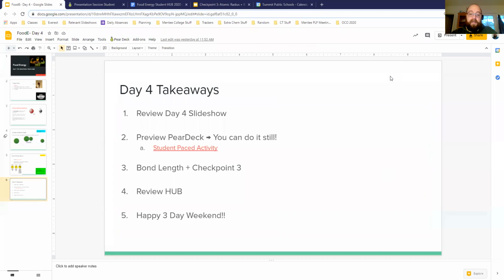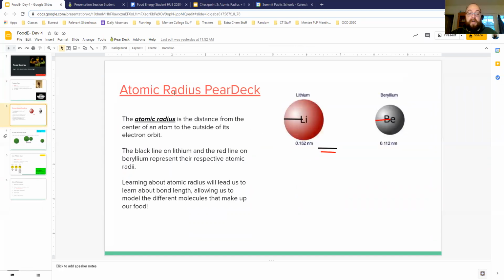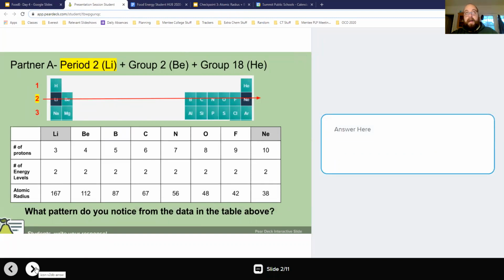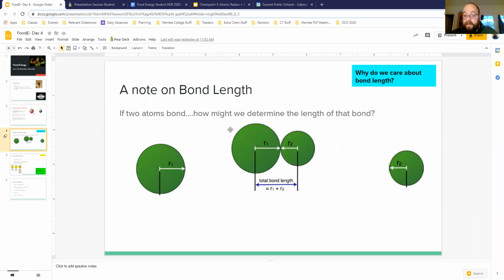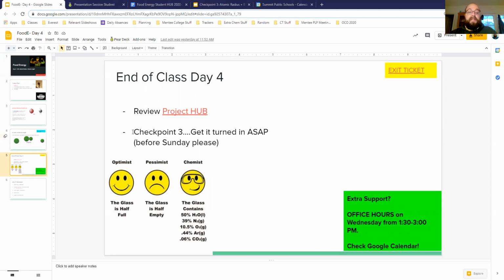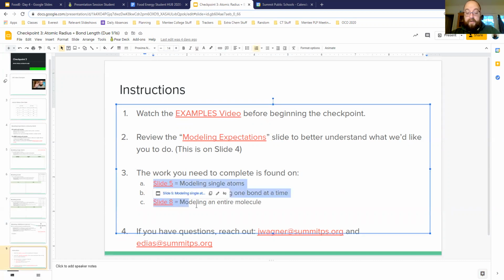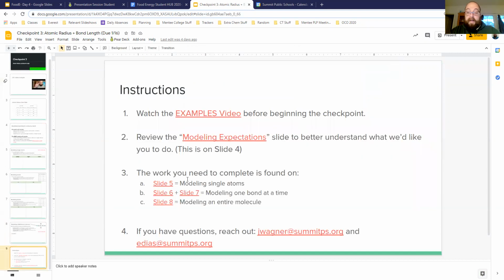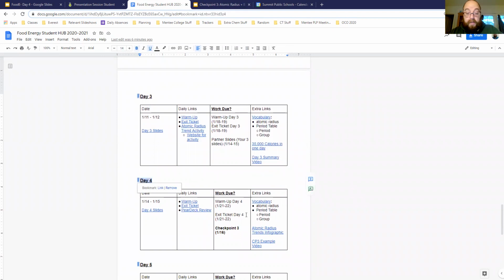Food Energy Day 4 Summary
Quick Summary of Food Energy Day 4.  Happy 3 Day Weekend (Because I forgot in the video, oops!)